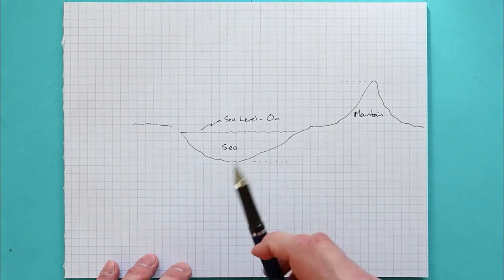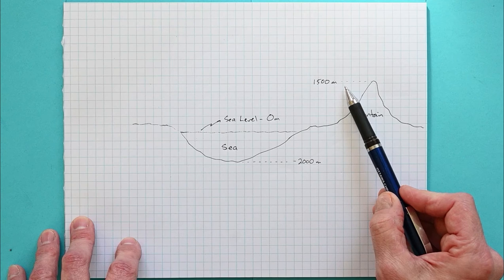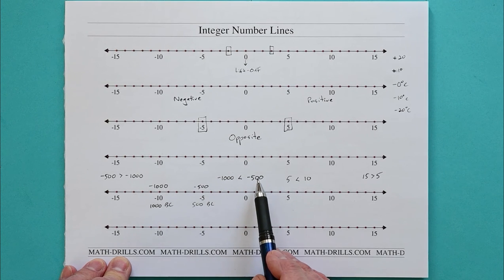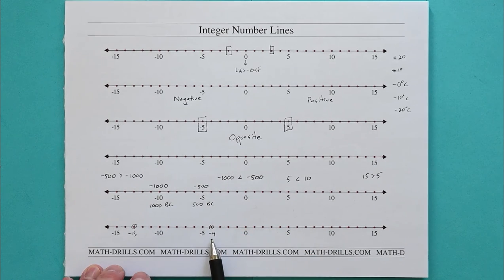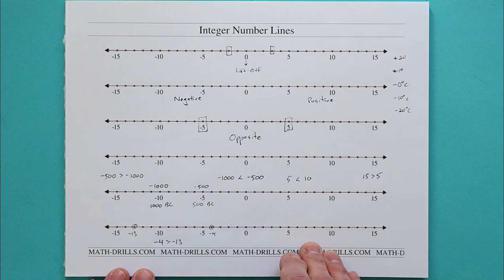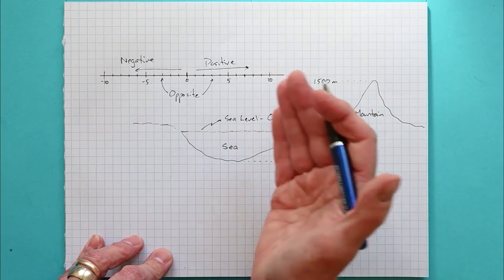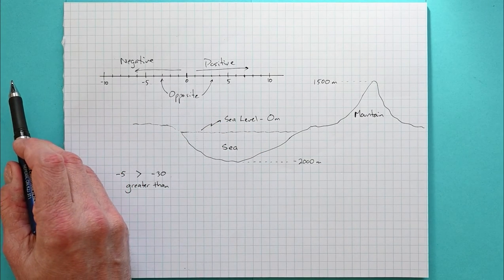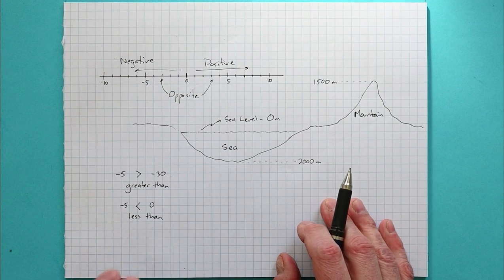Gr. 7 Integers #1 - What is an Integer?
Be sure to watch before you watch this video.  It will make more sense!